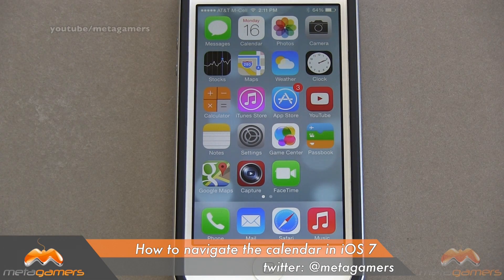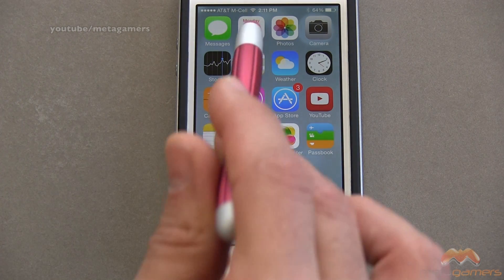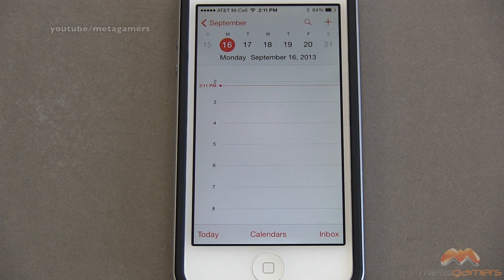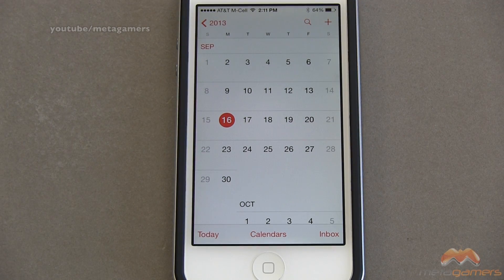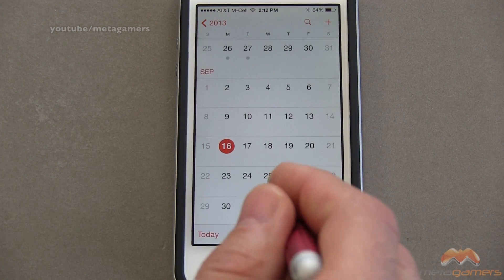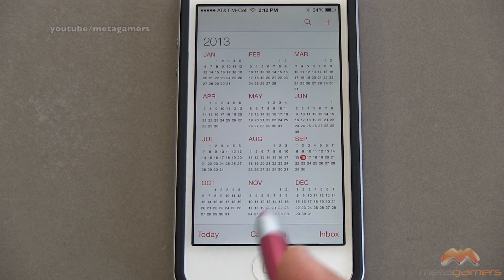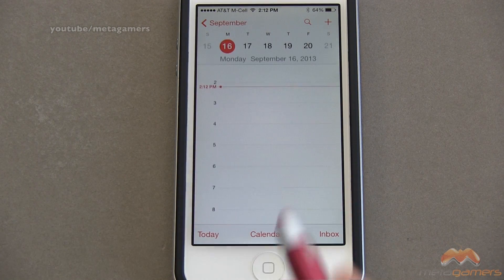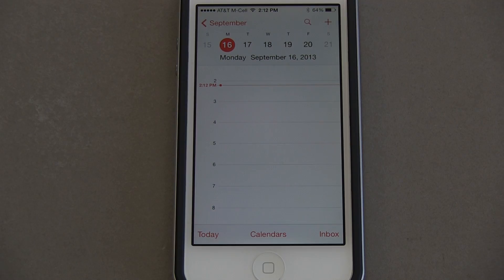iOS 7 How to navigate your calendar view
In this video I show you how to navigate your calendar view in iOS 7